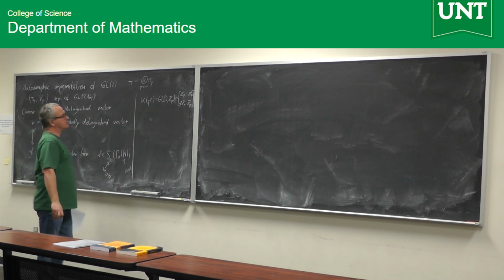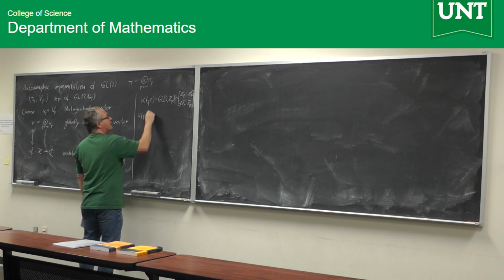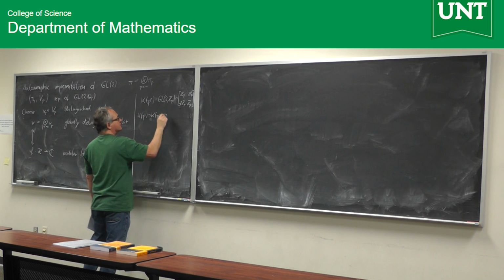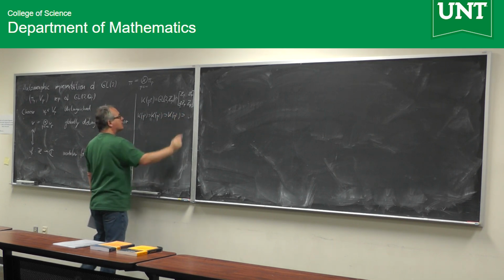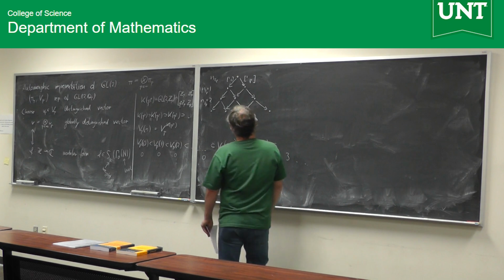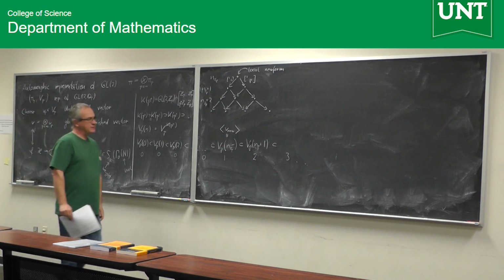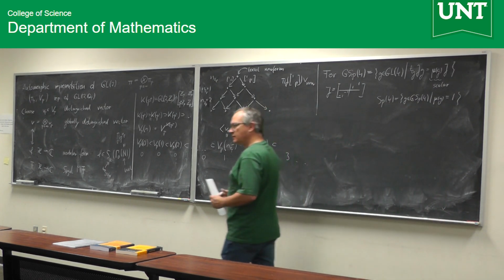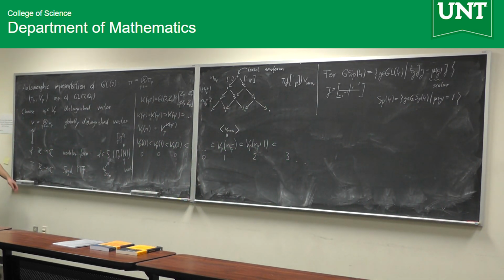UNT Math Algebra Seminar: Dr. Ralf Schmidt (UNT) 3/8/2024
*UNT Mathematics Algebra Seminar presents Dr. Ralf Schmidt, Professor and Department Chair of UNT Mathematics*
_“Stable Klingen Theory”_

We will review the paramodular newform theory for the group GSp(4) over a p-adic field, and explain a new companion theory of fixed vectors for the stable Klingen subgroup. The stable Klingen theory leads to improved algorithms for the computational approach to classical Siegel modular forms. This is joint work with Jennifer Johnson-Leung and Brooks Roberts.

The algebra seminar at UNT highlights research in the fields of algebra, combinatorics, representation theory, geometry, and number theory, as well as their interactions with other fields.  Speakers include visiting researchers, UNT faculty members, and graduate students.